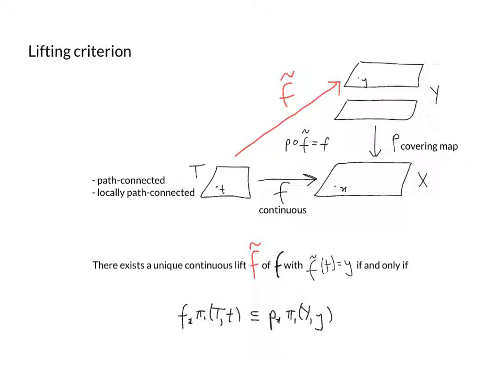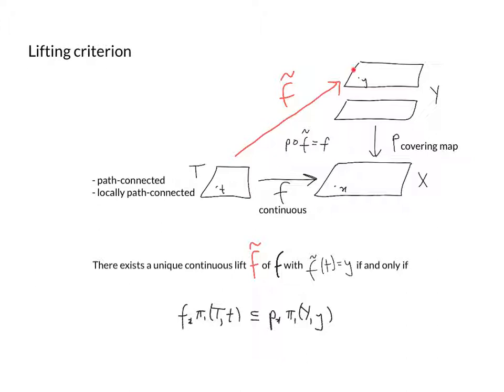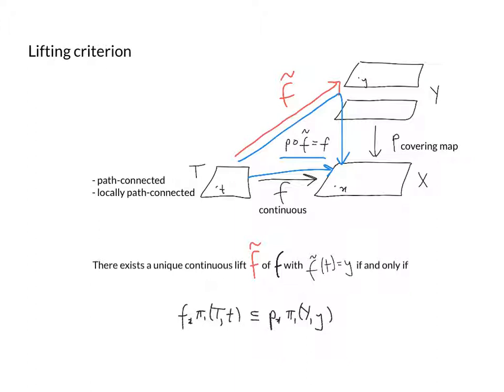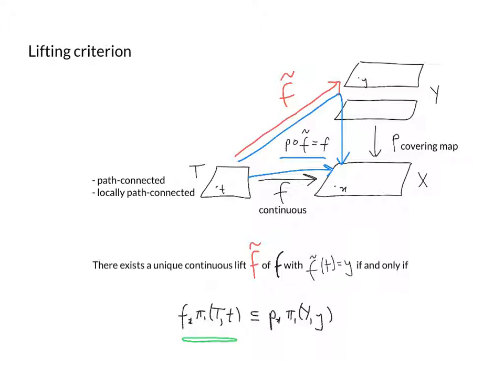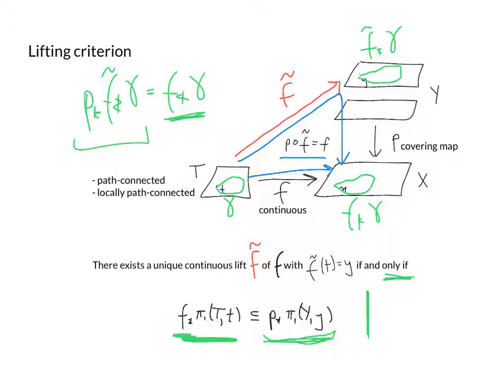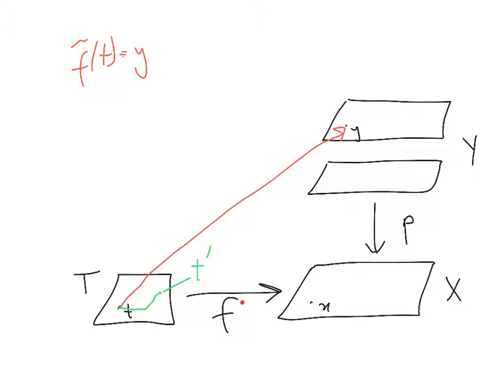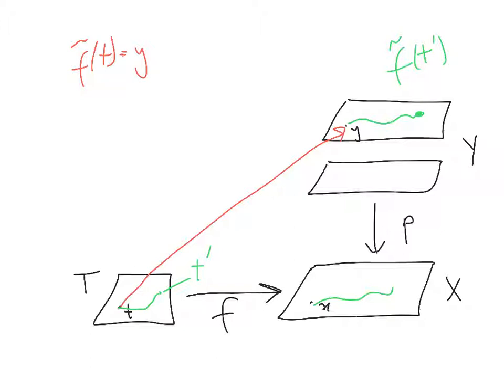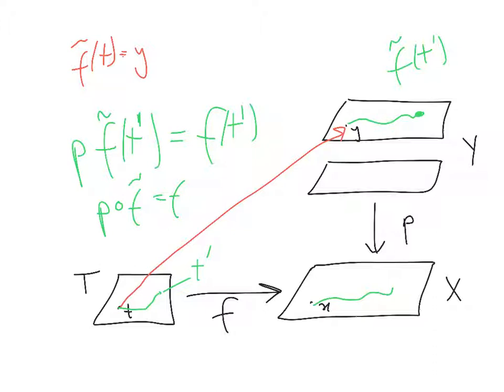8.01 Lifting criterion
MATHM205 (Topology and Groups): We prove the general lifting theorem, which gives a necessary and sufficient algebraic criterion for a map to lift to a covering space.